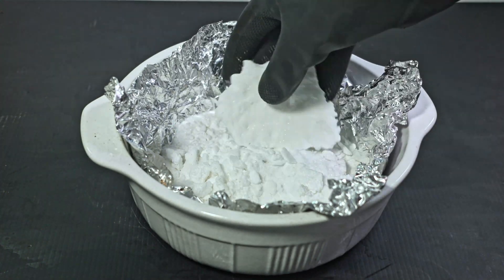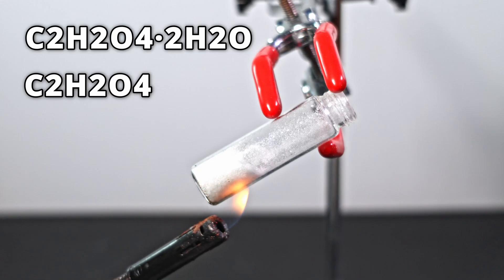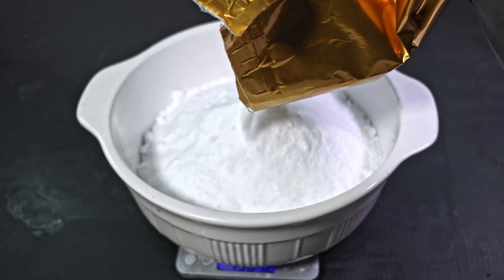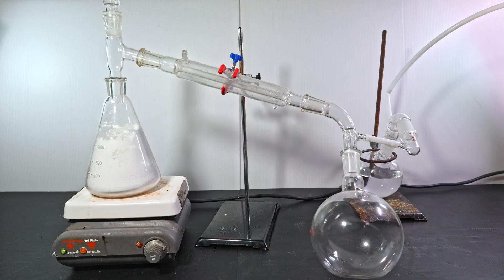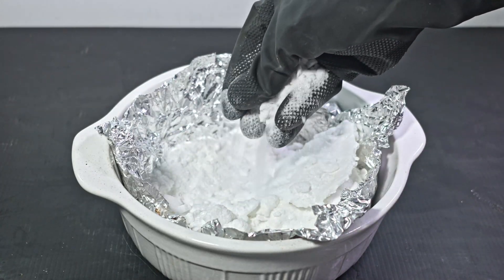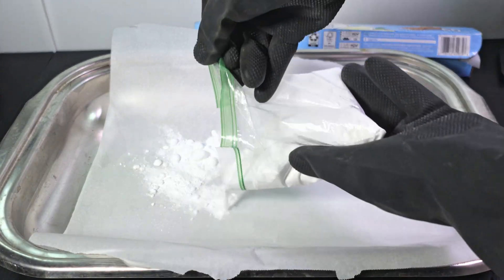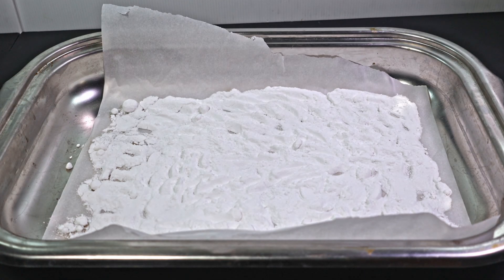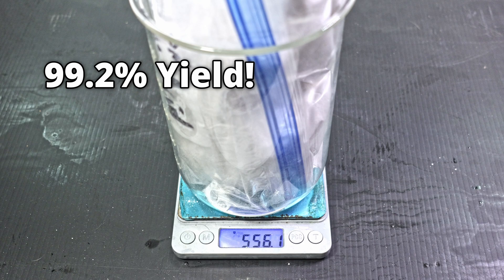Dehydrating Oxalic Acid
Welcome to the second Educational Episode of Molecular Playground! In this one, I show how to dehydrate oxalic acid to its anhydrous form! Anhydrous Oxalic Acid can form esters with a variety of alcohols. Its high acidity makes it more readily condense with them. It can also form complexes with many transition metals.

Sidenote: The footage comes from my failed allyl alcohol synthesis using oxalic acid.

WARNING!
Oxalic acid is very irritating to the lungs! Mask up before you handle this compound!